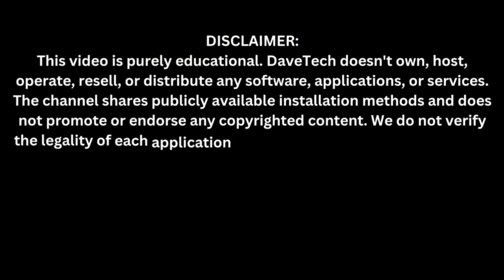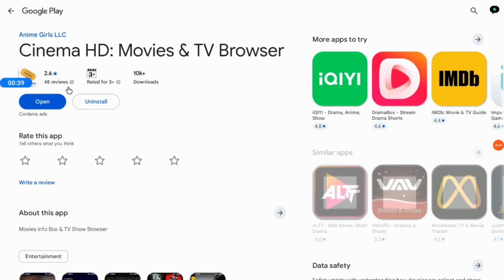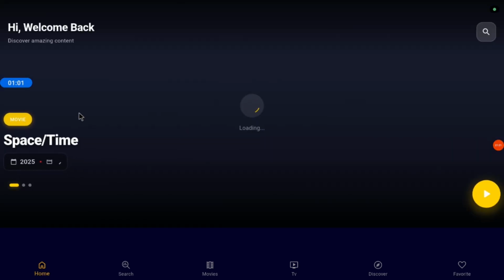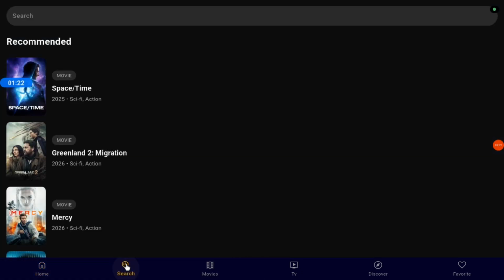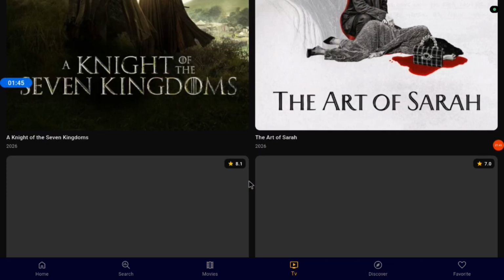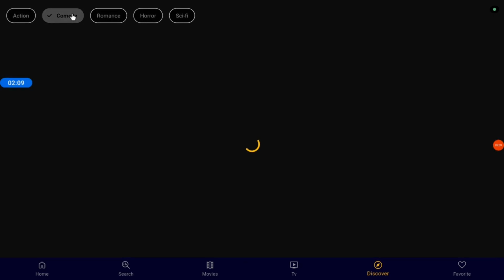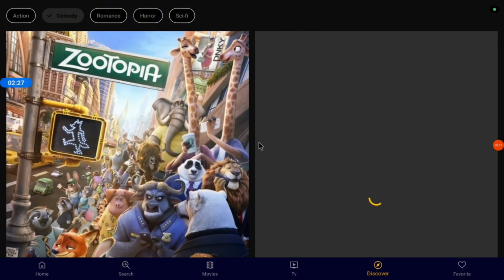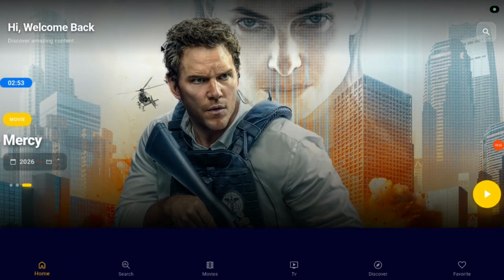Android TV : How To Use Cinema HD App | How To Open Cinema HD on Android TV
Android TV : How To Use Cinema HD App | How Open Cinema HD on Android TV

In this video, I will show you how to use the cinema HD App on your Android TV app.